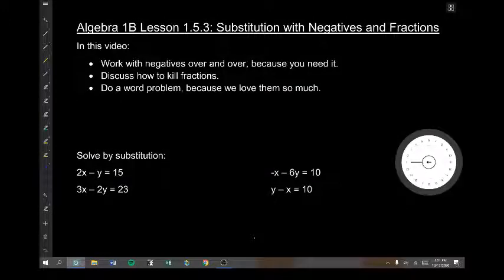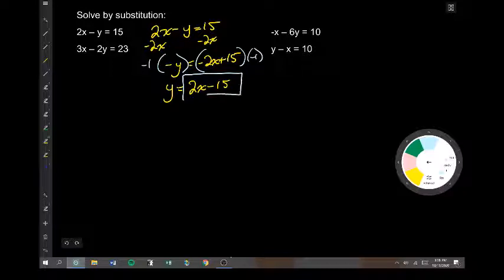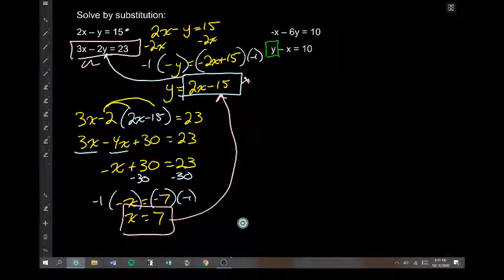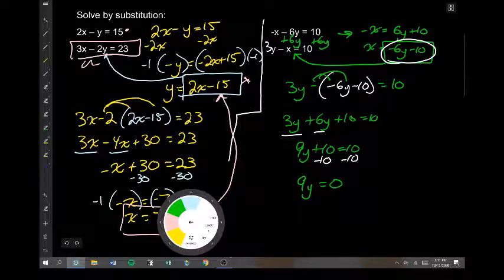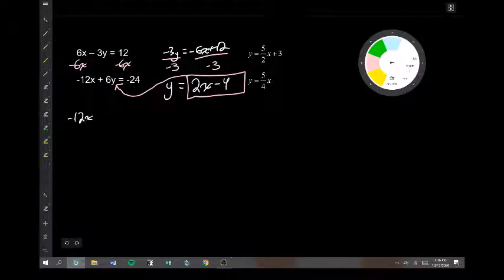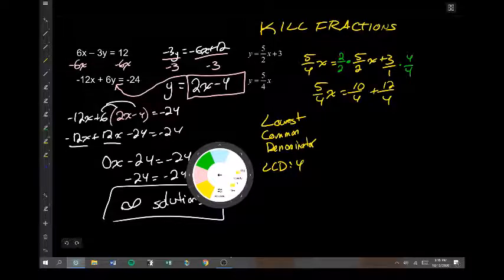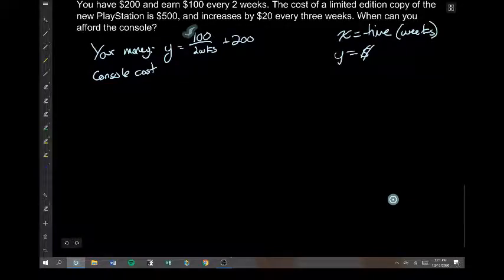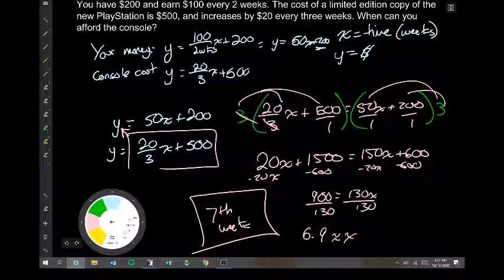Dealing with Negatives and Fractions while Solving by Substitution - MM Ch1.5.3 Algebra1B